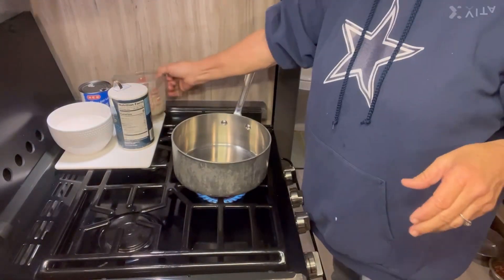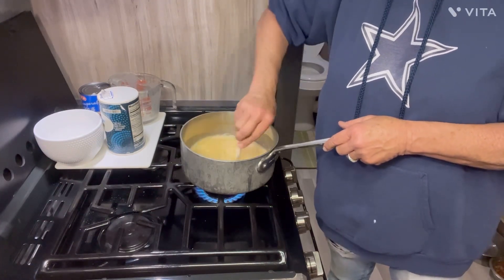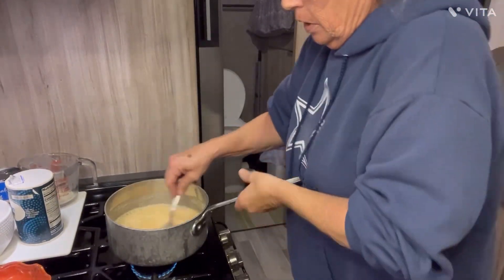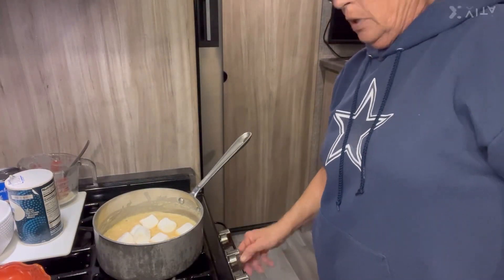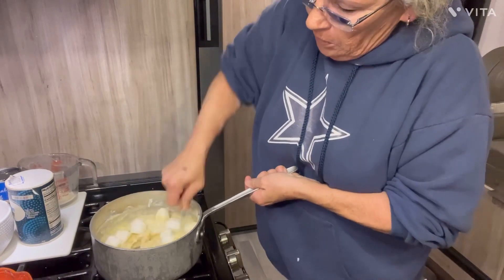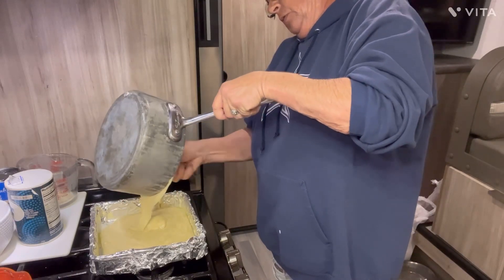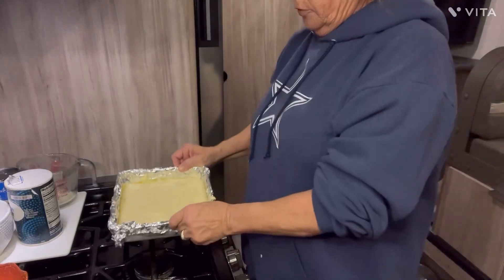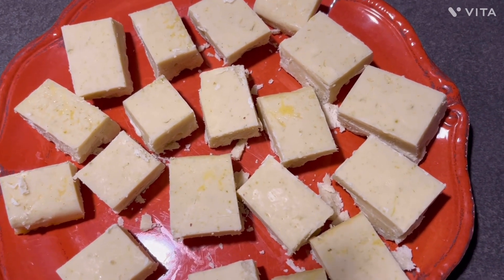Key Lime Fudge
White chocolate fudge with lime zest
So easy and delicious